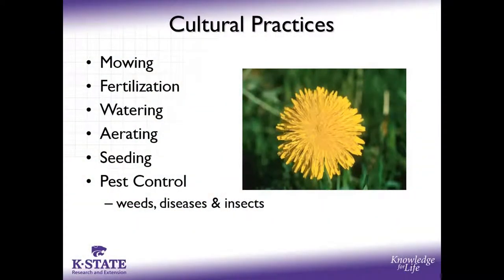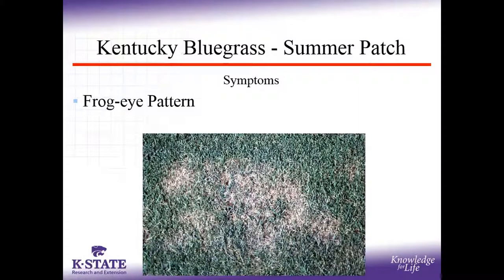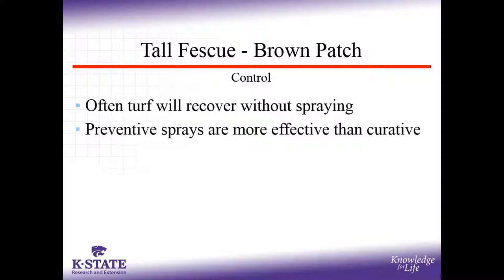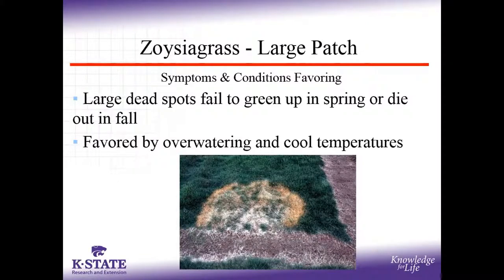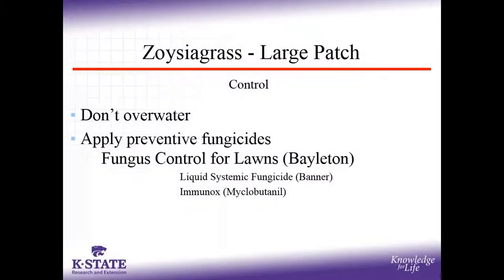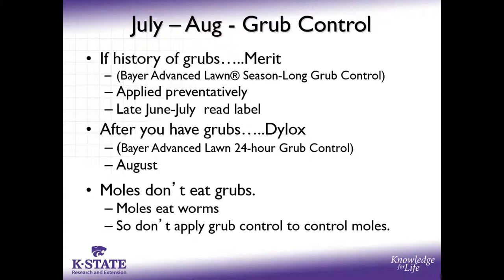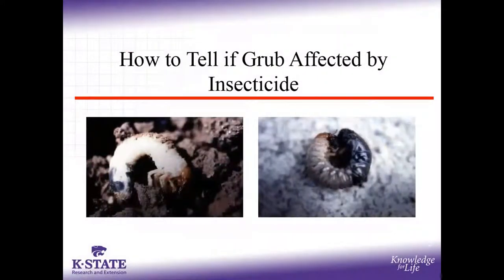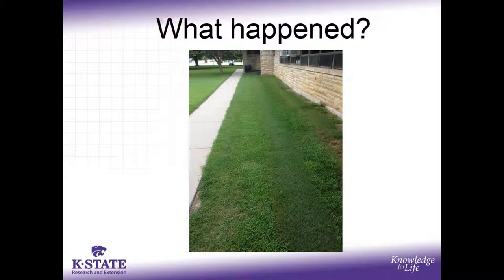Turfgrass Pests Part 2